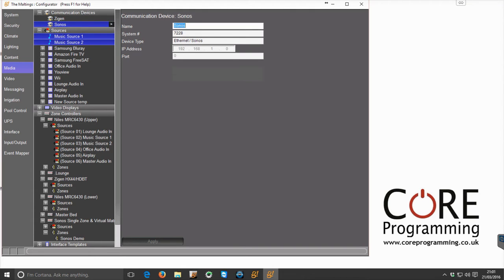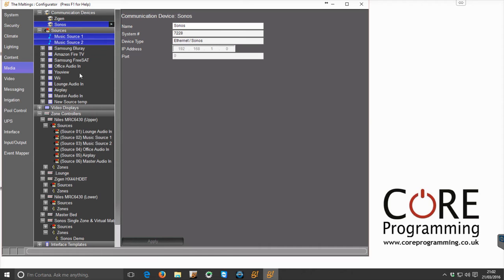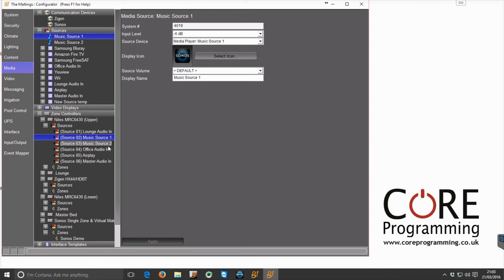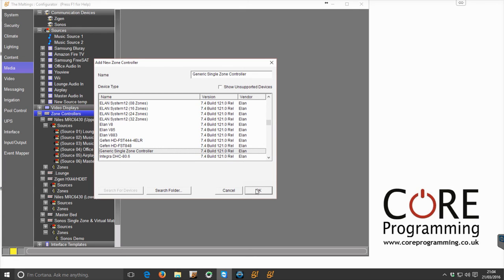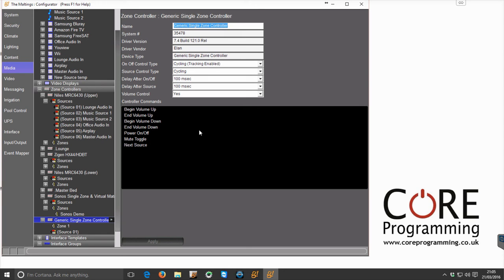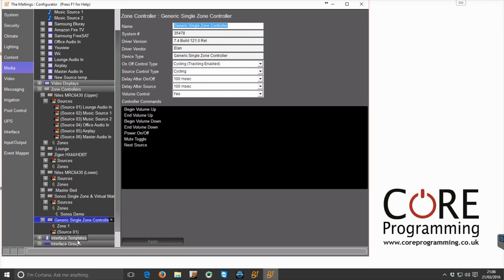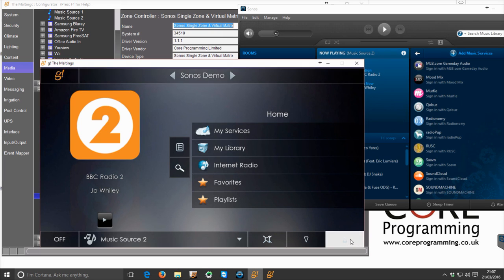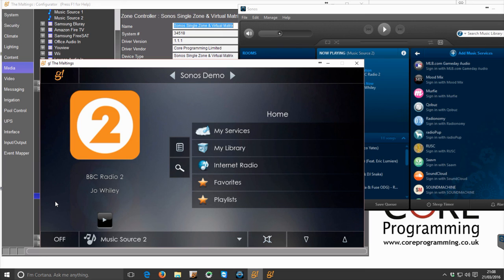Elan Sonos Drivers Overview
Overview of Core Programming's Elan Sonos Driver and where they fit in the Elan eco system.